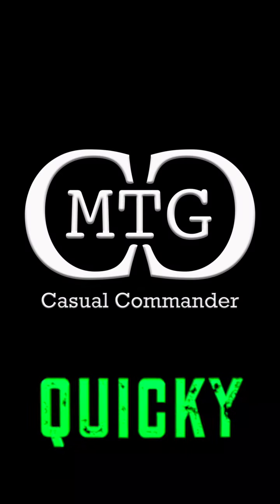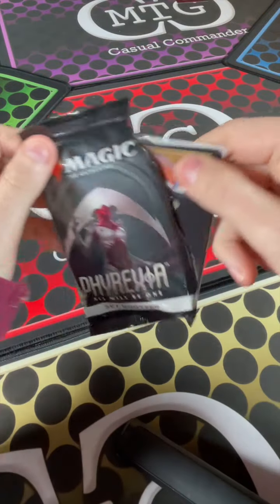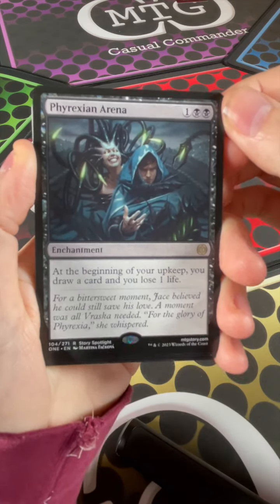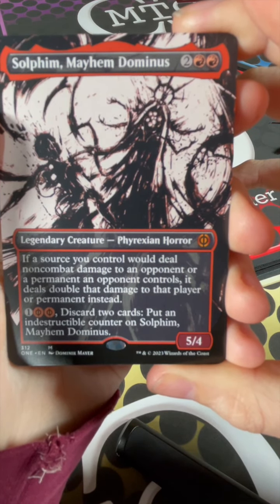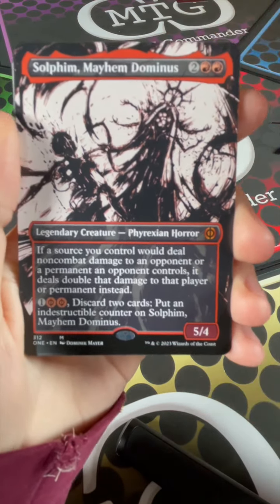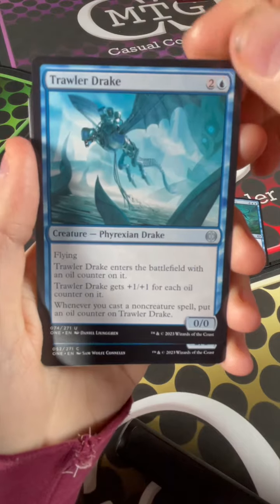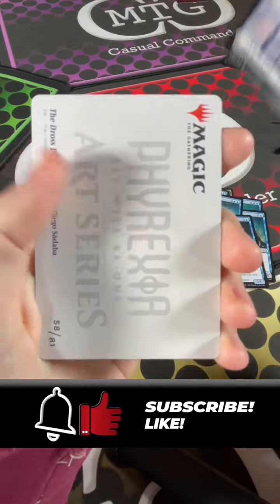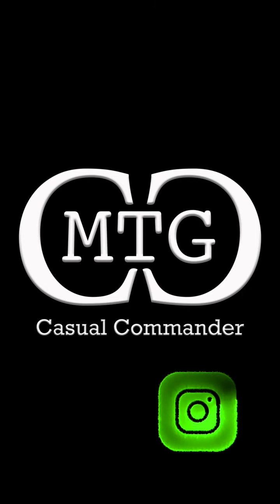MTG Casual Commander : Quicky - BUTTERS - Phyrexia : All Will Be One 01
Butters is one lucky SOB... Will his luck hold up with Phyrexia : All Will Be One??? Watch Butters open his first pack of Magic the Gathering Cards on this MTG Casual Commander Quicky!!! Good Luck, Butters.